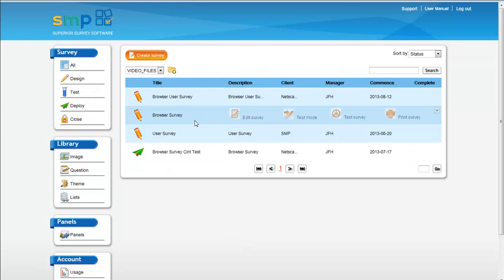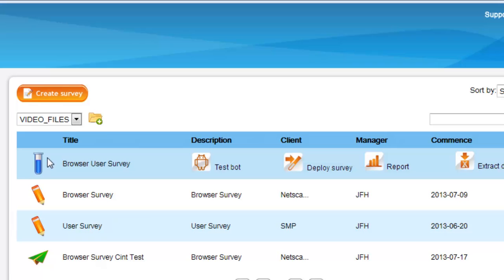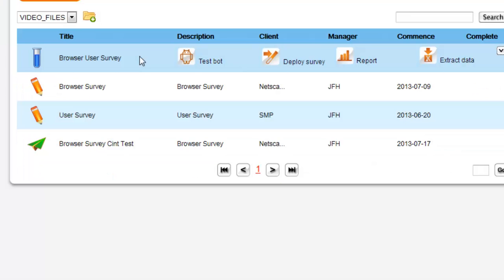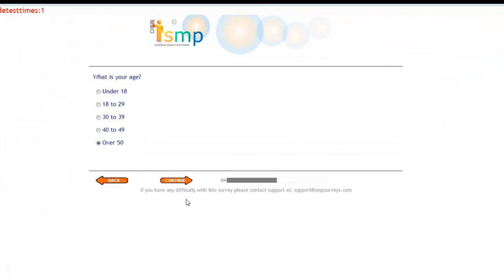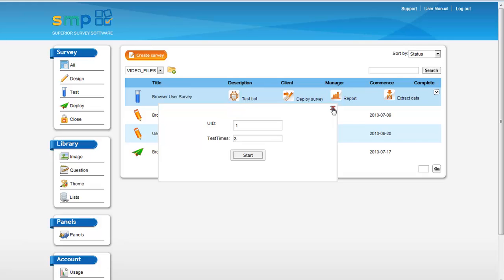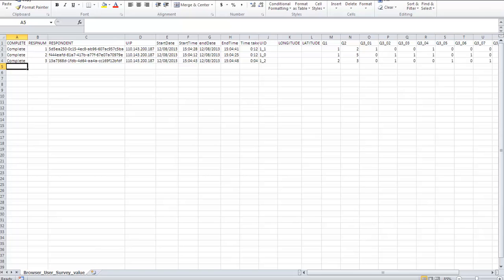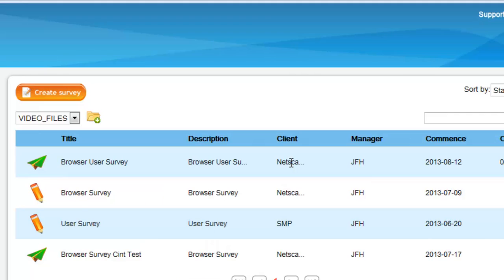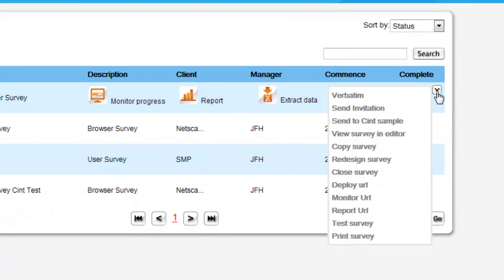DEPLOYING A SURVEY 1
This video will show you how to move through the steps to get your survey from the design mode to the deploy mode and ready for launch